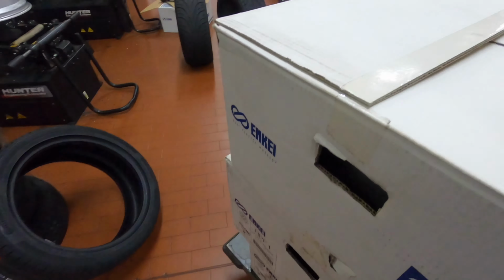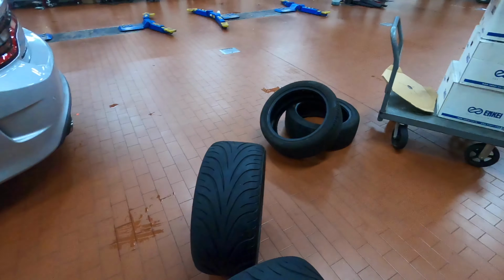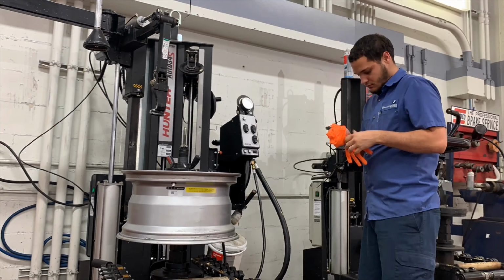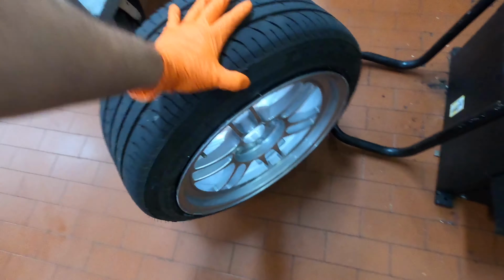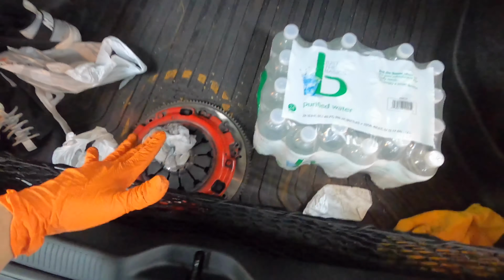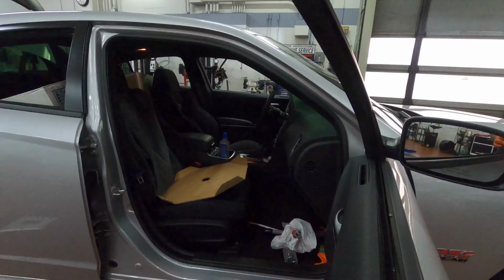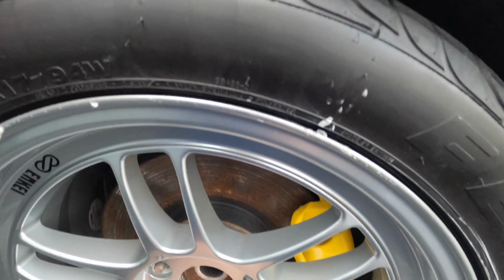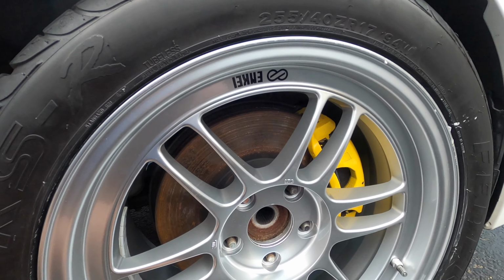New wheels and tires for the Civic SI! 😍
Got my new set of wheels with tires for a steel! Big thank to my friend Jorge for hooking it up ! More content hopefully soon !

Music credits to:
Album:
Loudness & Clarity